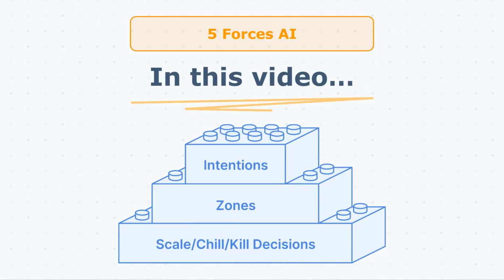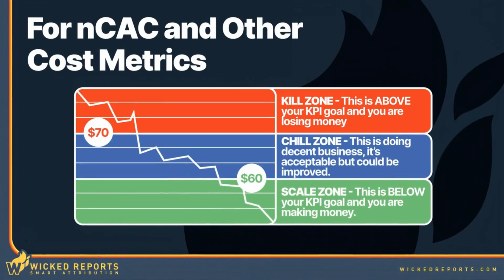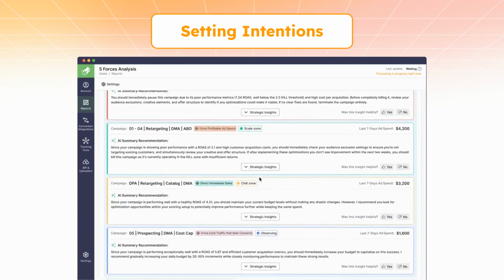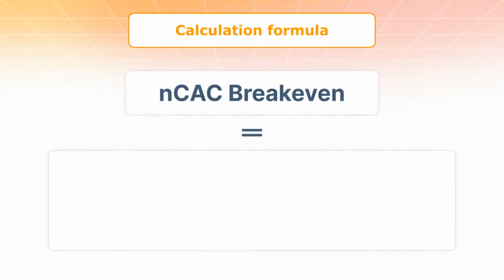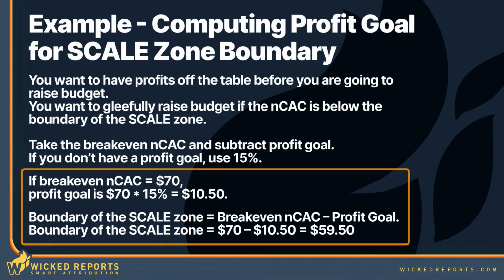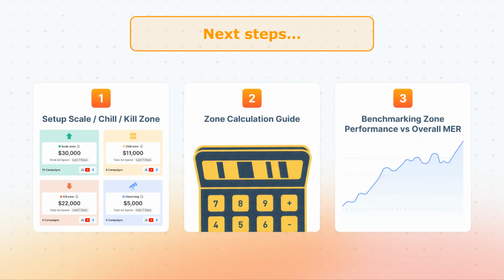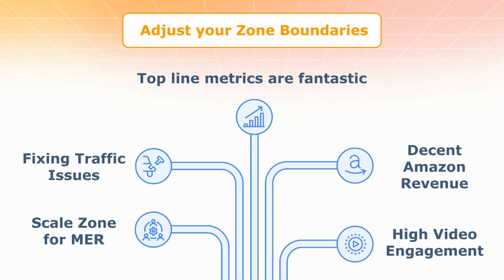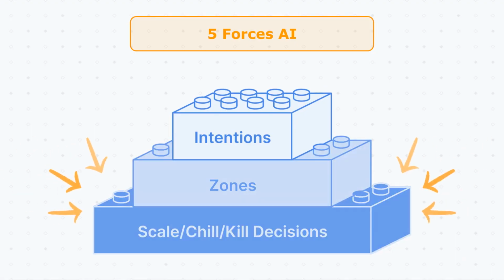How to Set KPI Zones for AI-Driven Ad Analysis | Wicked Reports Training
Stop guessing what a "good" ROAS looks like.

In this video, Andy Nadler from Wicked Reports shows you how to set up KPI Zones (Scale, Kill, and Chill) for your specific campaign intentions.

By defining these zones, you enable the Five Forces AI to analyze your Google, Meta, and multi-channel campaigns automatically. Learn how to set different success benchmarks for prospecting vs. lead generation to ensure your attribution data aligns with your actual business goals.

What you’ll learn in this session:

Defining Success by Intention: Why Cold Traffic Prospecting and New Lead Generation require different KPI targets.

The Scale, Kill, & Chill Range: How to set a "Chill Zone" (e.g., 3.5 to 5.5 ROAS) so you know exactly when to increase budget or cut spend.

Channel-Specific Benchmarking: How to set unique targets for Facebook vs. Google Ads within the same intention.

Understanding NCAC Goals: A deep dive into using New Customer Acquisition Cost as a primary metric for cold traffic.

Set It and Forget It: How one-time setup allows for daily automated strategic analysis.

📈 READY TO AUTOMATE YOUR BUDGET DECISIONS?
Let our AI do the heavy lifting. Define your zones and let Wicked Reports tell you exactly which ads to scale today.

Timestamps for Quick Navigation:
0:00 Introduction: Setting up KPI Zones
0:45 Linking Intentions to Attribution Models
1:30 Primary Metrics vs. Secondary Metrics in AI Analysis
1:53 How to use the "Setup Zones" Label
2:20 Setting ROAS benchmarks for Lead Generation
3:30 Customizing Targets by Channel (Facebook vs. Google)
4:05 NCAC vs. First-Click ROAS: Which to choose?
4:40 Finalizing your setup for daily AI Strategic Analysis

Resources Mentioned:

Previous Video: "How to Set Campaign Intentions"
Playlist: "Mastering the Five Forces Methodology"